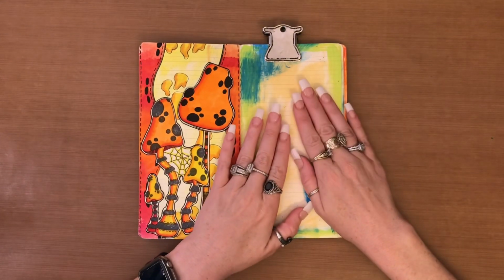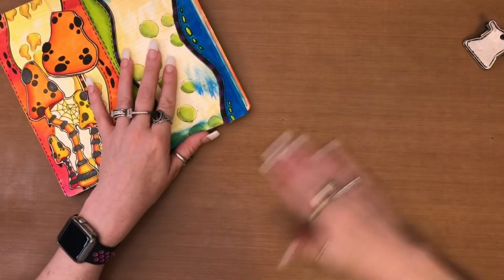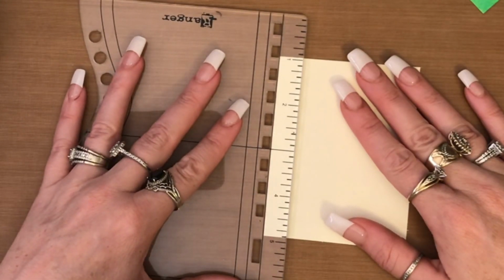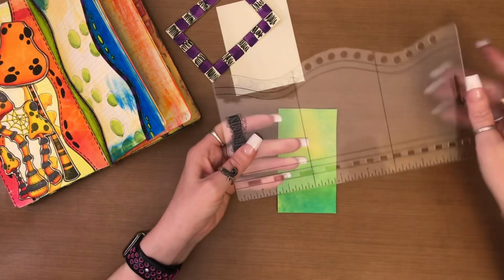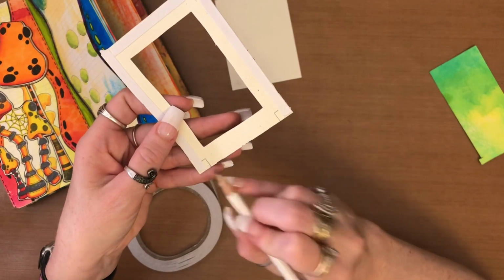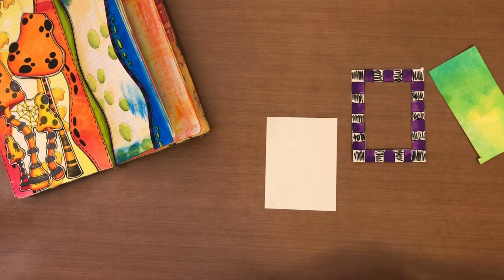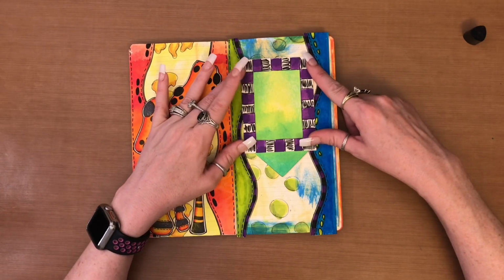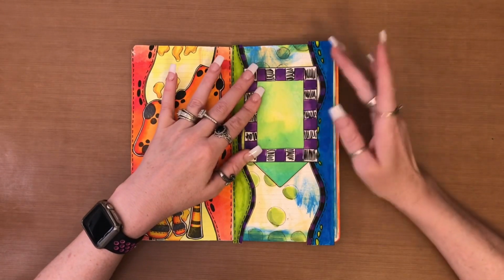Day By Day Dylusions Dyalog Art Journal- Peek A Boo Technique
Hello :)
In this video I show you how to make what I call the peek a boo technique. I feel like I may have explained it in a bit of a complicated way, however it’s rather simple to accomplish.
This is just a fun little page that I wanted to make. The picture I used is one of the coolest trees I’ve seen in a long time, I reckon it must have some kind of knowledge, it has 2 faces after all :)
I hope this page gives you some inspiration for your journal pages!

Here’s the list of supplies I used.

Dylusions Craft Glue Stick
Dylusions Journaling Block
Dylusions Fresh Lime Ink In Water Brush
Dylusions Dirty Martini Ink In Water Brush
Dylusions Crushed Grape Ink In Water Brush
Dylusions Laidback Lilac Ink In Water Brush
Dylusions “Coins” Stencil
80lb  Creme Colored Cardstock
Posca Paint Pen 1MR Black

Cardstock Sizes Needed
3in x 4in Piece - 2 Needed
2.5 x 4.5 Piece - 1 Needed